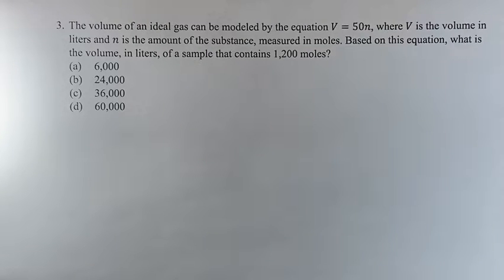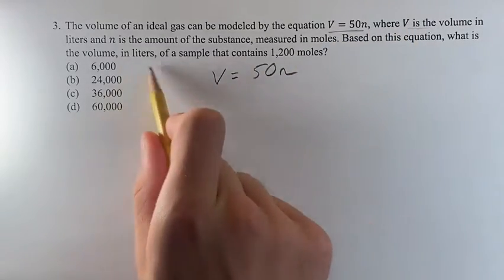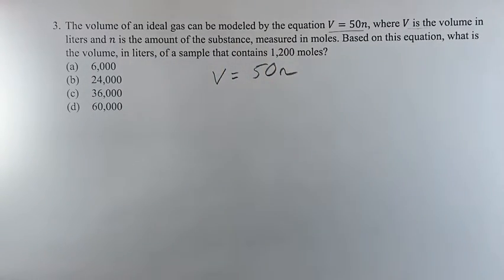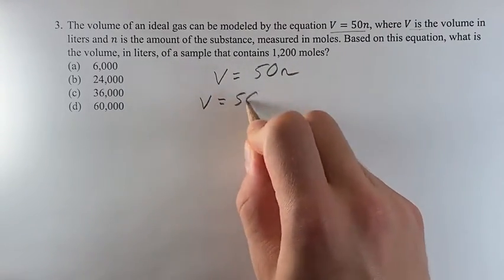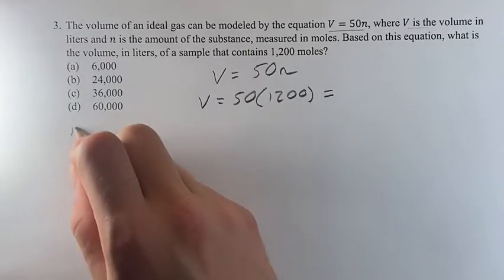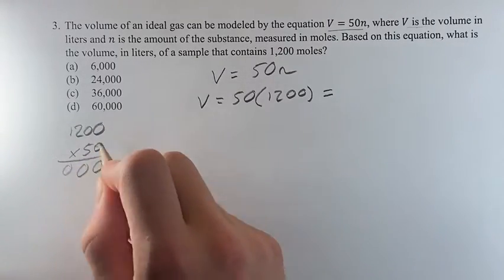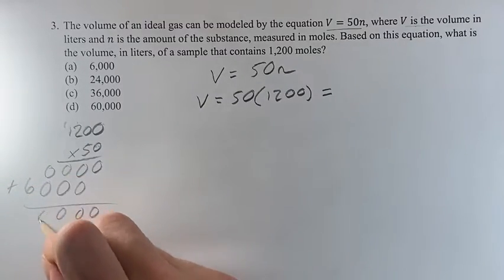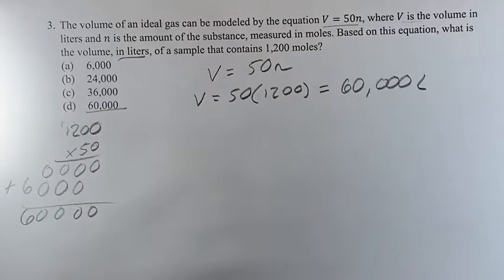3. The volume of an ideal gas can be modeled by the equation V=50n, where V is the volume in liters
3. The volume of an ideal gas can be modeled by the equation V=50n, where V is the volume in liters and n is the amount of the substance, measured in moles. Based on this equation, what is the volume, in liters, of a sample that contains 1,200 moles?

(a) 6,000
(b) 24,000
(d) 60,000

2024 Digital SAT
Test 3 Module 2 Section 1
Problem 3